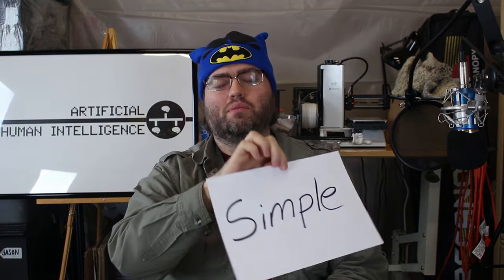How to simply set up a Condenser Microphone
I hope this video helps, please let me know if you have any more questions and I will try to answer them.